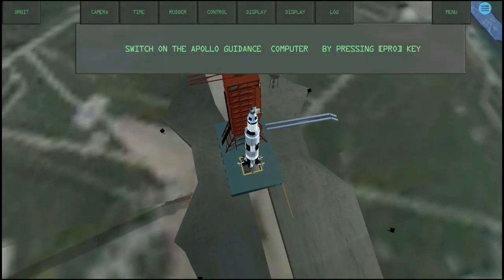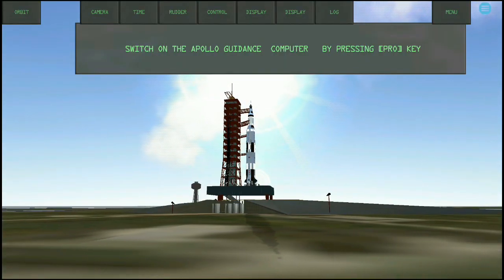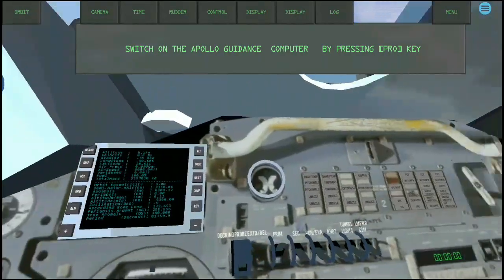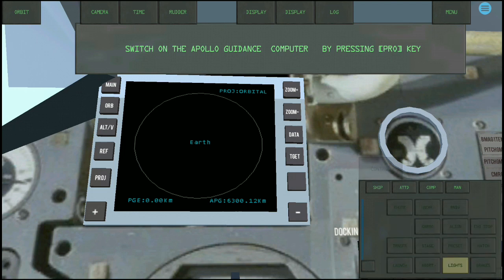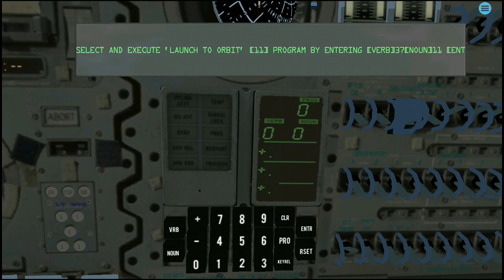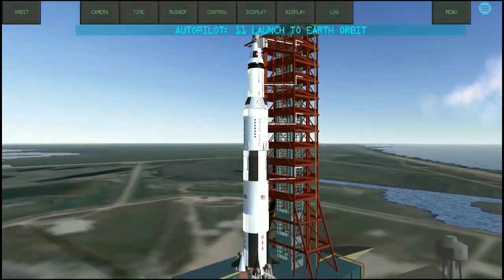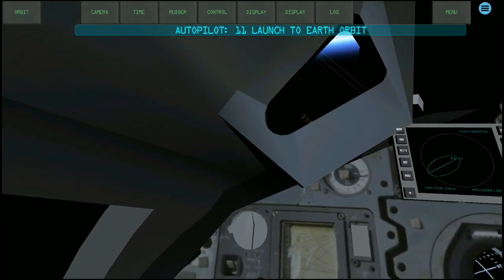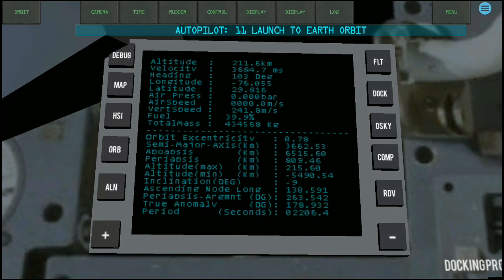Lunch to orbit - Apollo 11 mission part 1 | Space simulator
Hey guys today we are going to the moon this first part will be the lunch and orbit procedure of the Apollo 11.

Special thanks to:
Kon- donated $5

Join and post memes and
Video suggestion on our facbook group
Minimums aviation

If your still reading this I love you

Keep on flying...